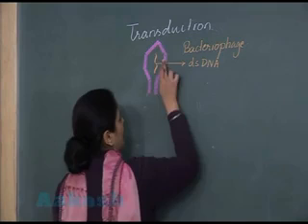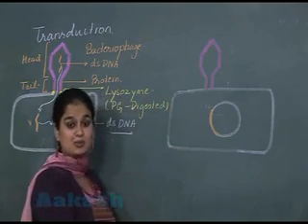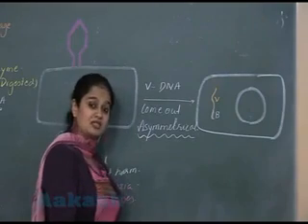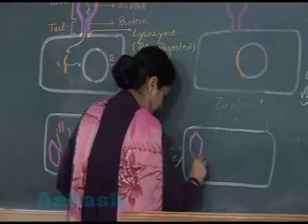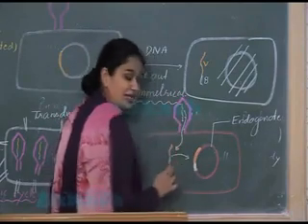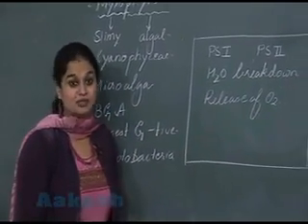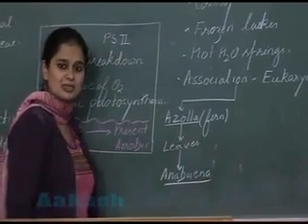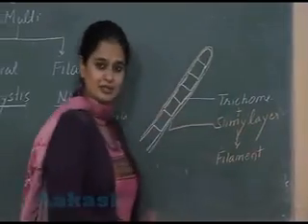Transduction (Genetic recombination in bacteria) | TransductionClass11 Part 11|Define Transduction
Transduction (Genetic recombination in bacteria) | Transduction Class 11 Part 11|Define Transduction